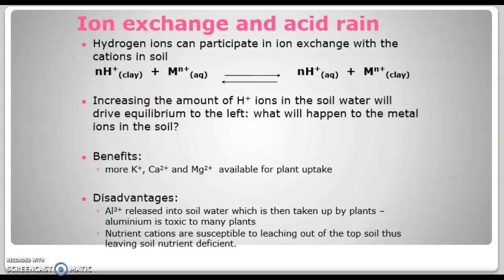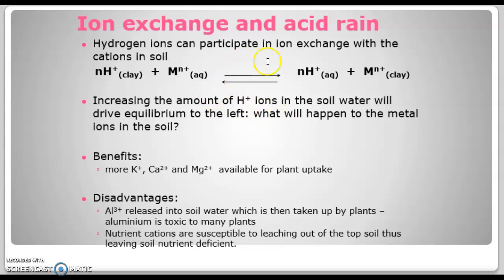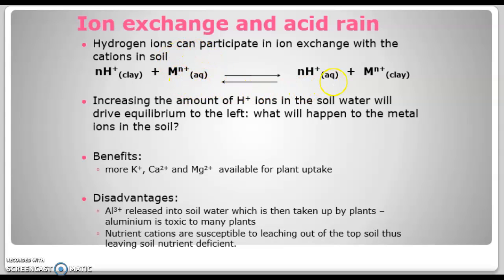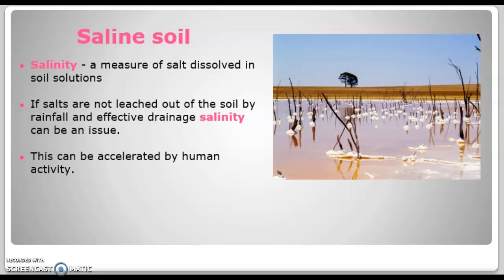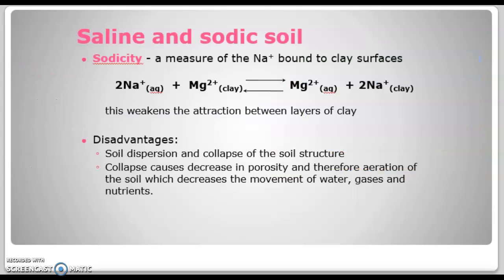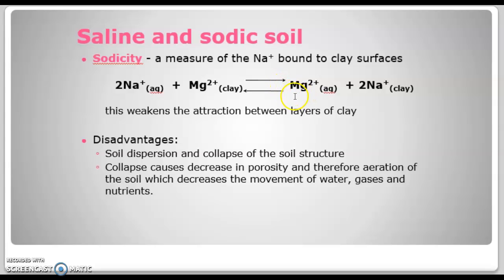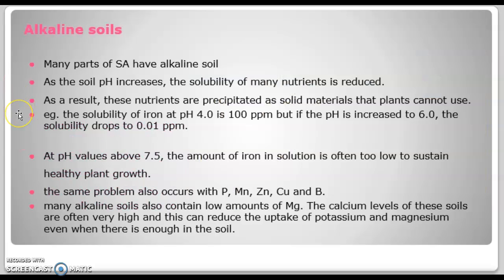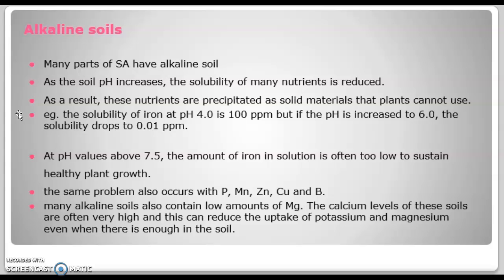12Chem 4.3 Soils